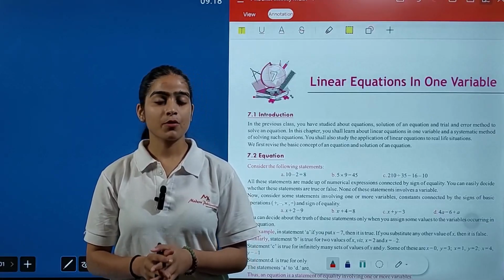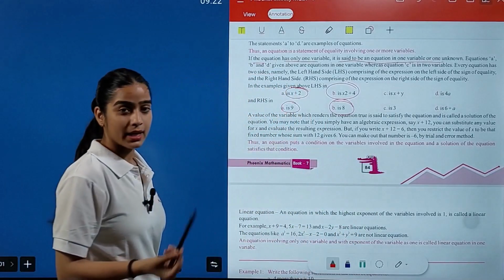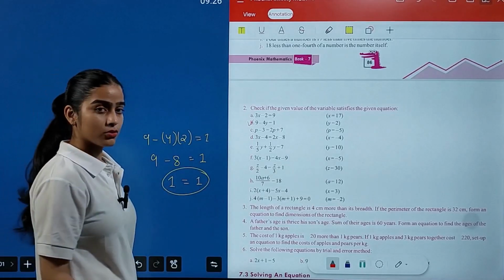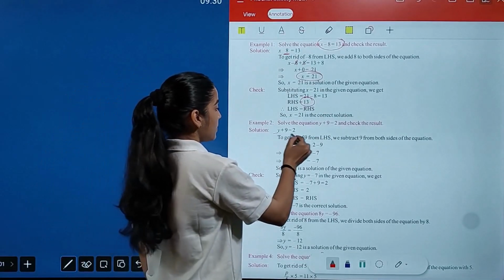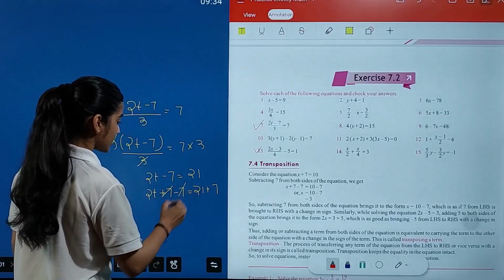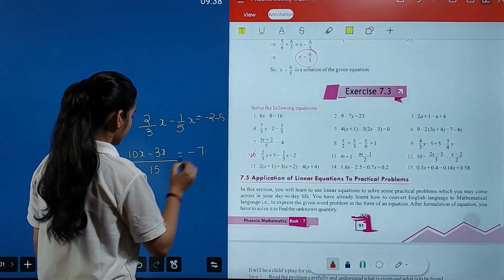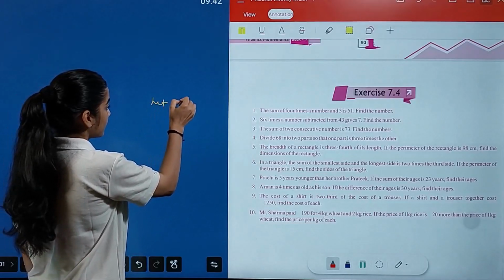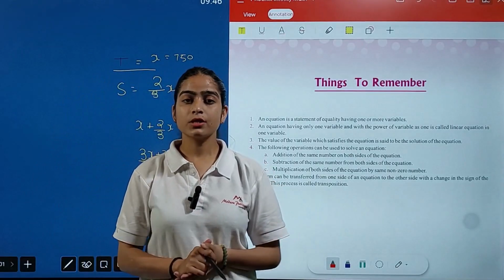Phoenix Infinity Mathematics Class 7 Chapter 7 Linear Equations in One Variable